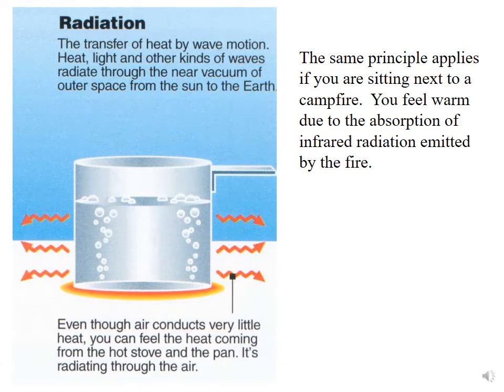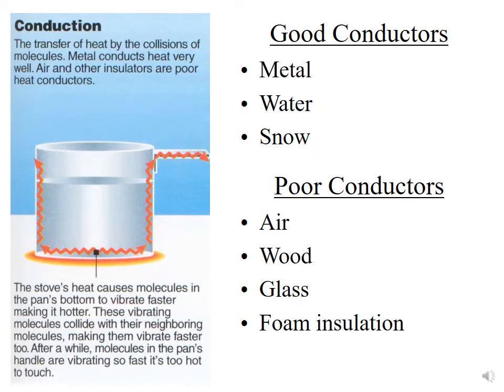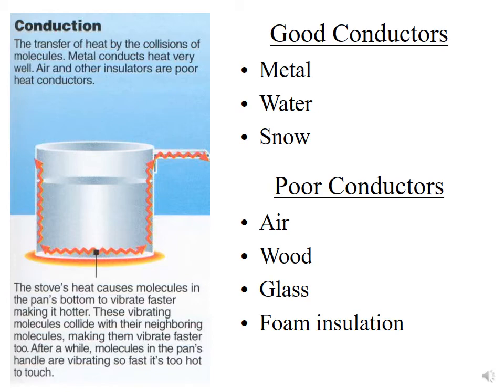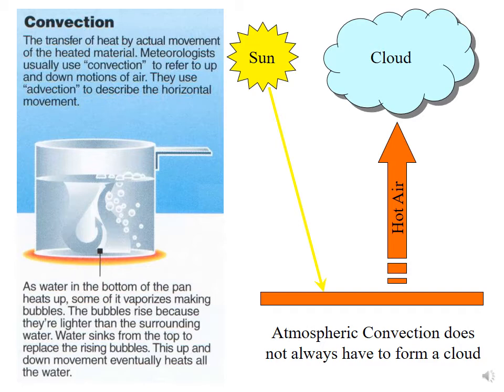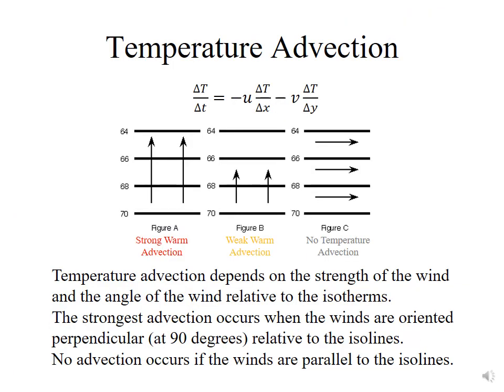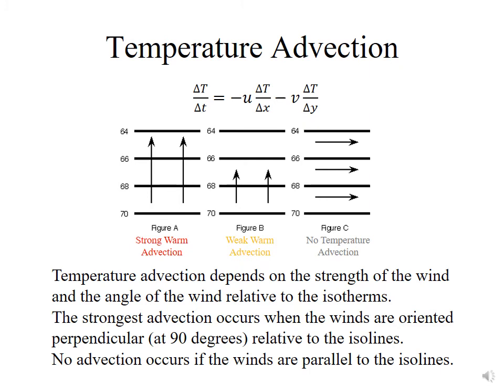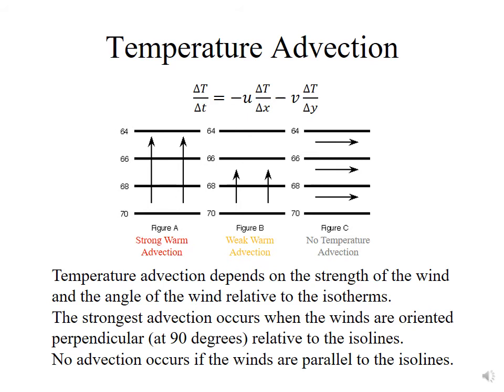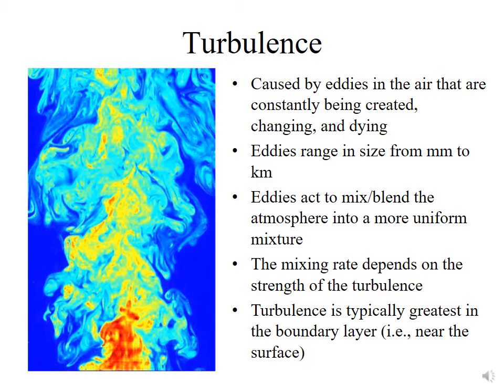ATMOS 5000-A Chap3 3.5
ATMOS 5000-A is an algebra-based introduction to atmospheric sciences based on the book "Practical Meteorology" by Dr. Roland Stull. This video focuses on Chapter 3 Section 3.5 on the topics of energy transfer mechanisms (radiation, conduction, and convection) as well as temperature advection and an introduction to turbulence.